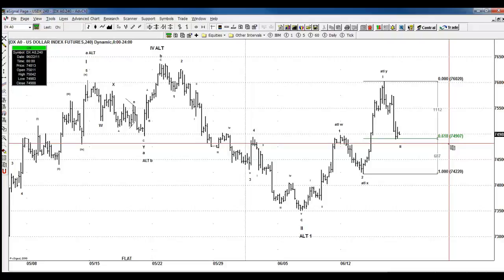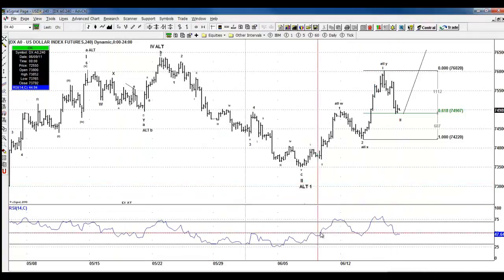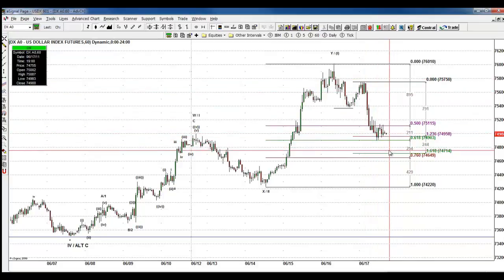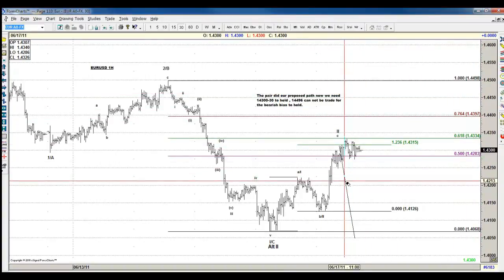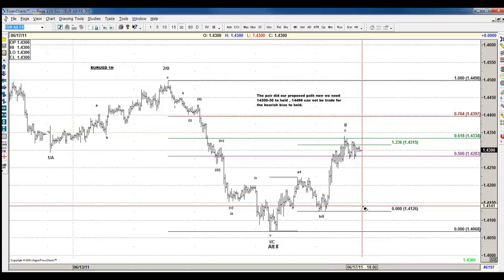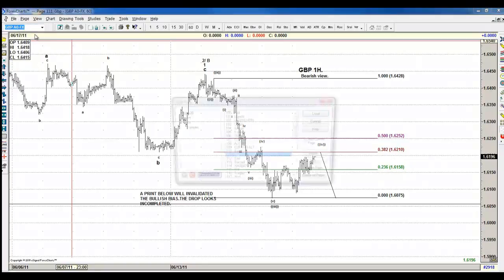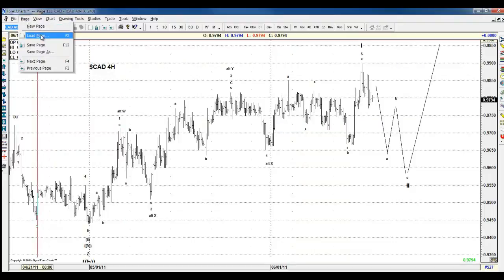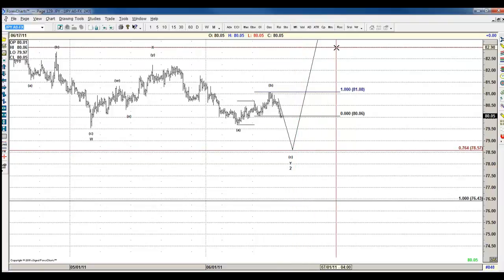Elliottwave forecast for week of 6.19.2011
Elliottwave forecast for week of 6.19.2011 | ELLIOTT WAVE FORECAST